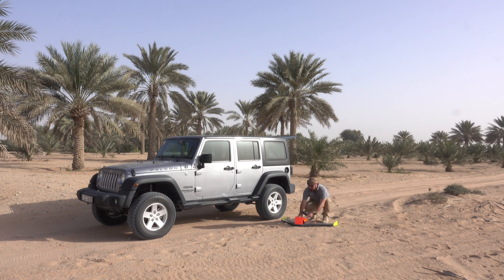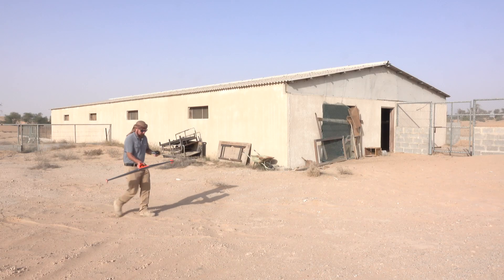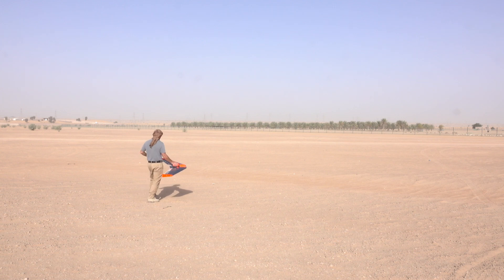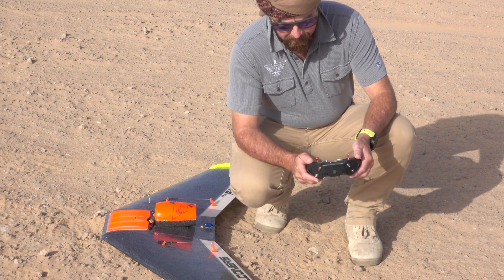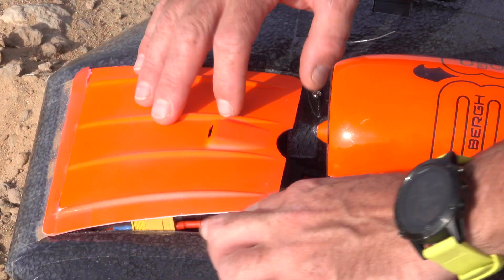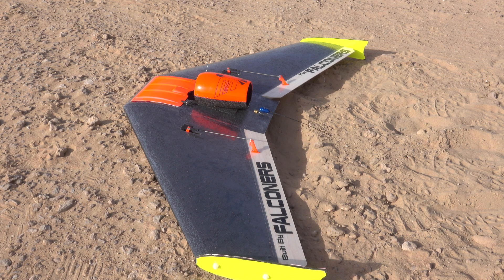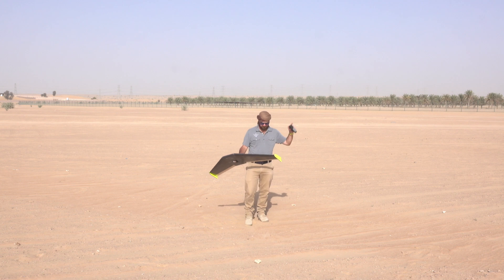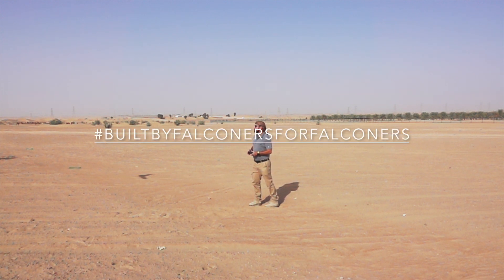Berghwing Do's and Don'ts, preparing for your first flight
Walk you through the importance of Selecting correct flying zone and ensuring the Berghwing has satellite acquisition prior to launch.